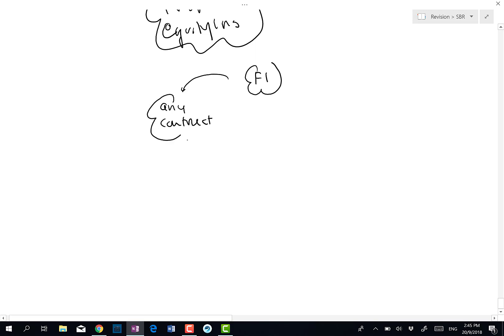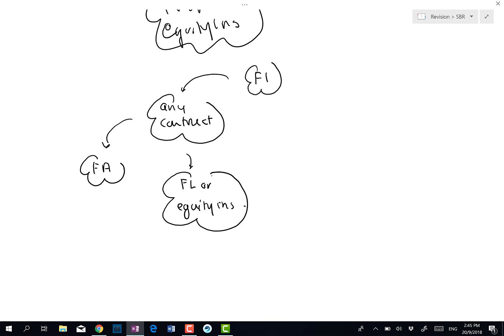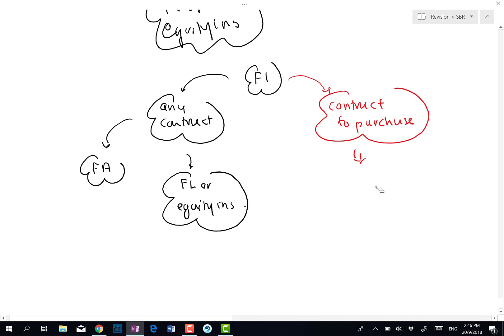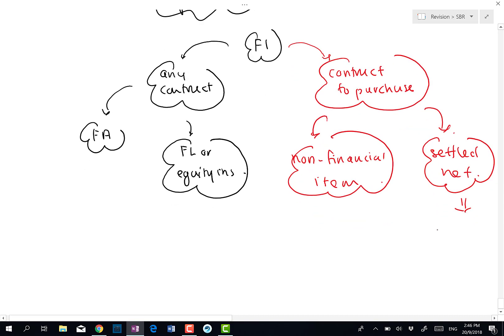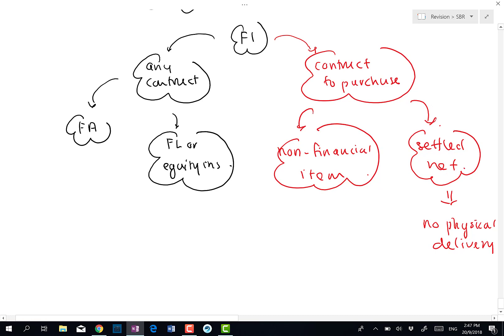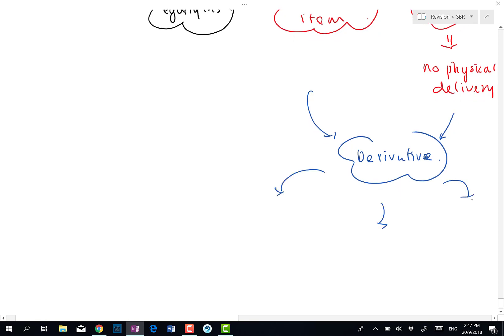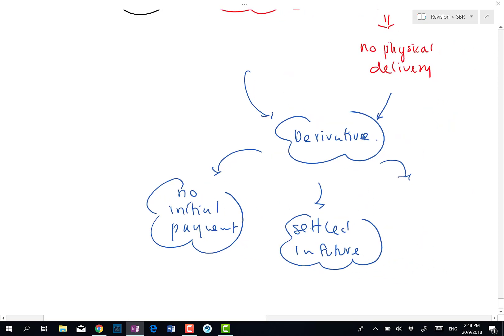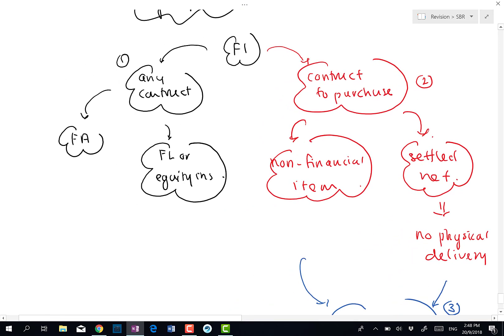ACCA - Whats is Financial Instruments?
IFRS 9 What is financial instruments.